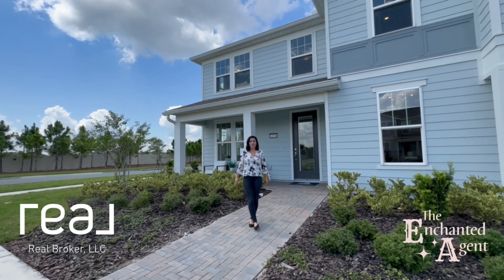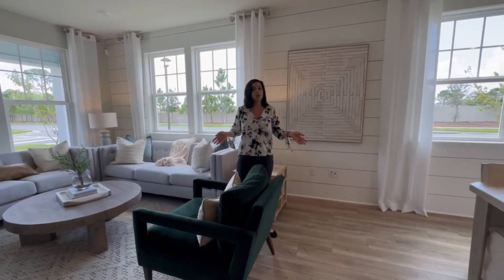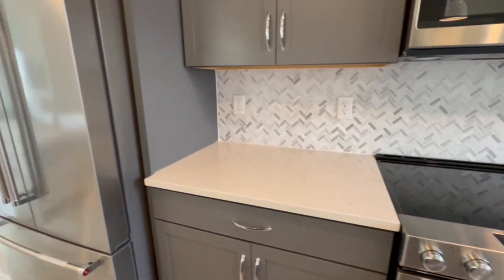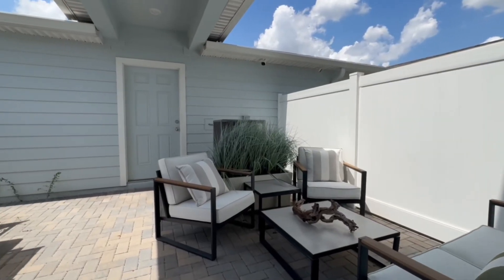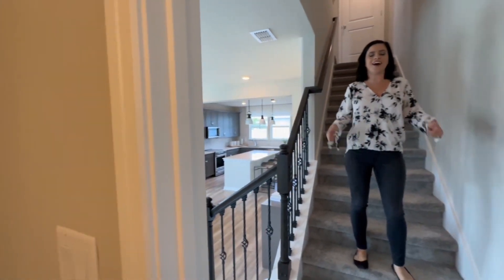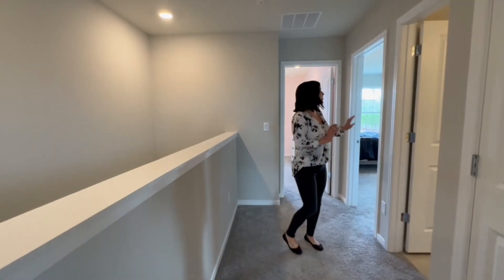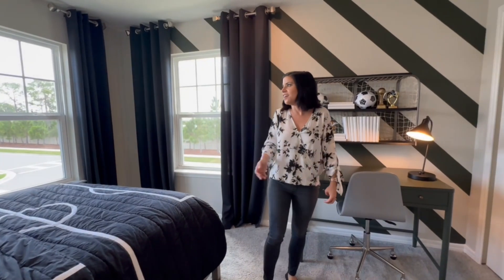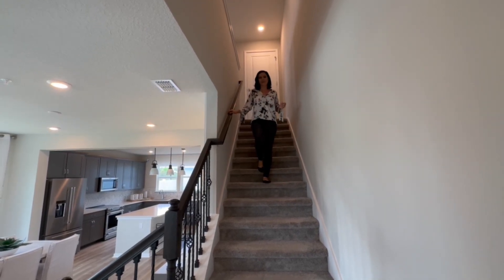New Construction Townhome in Lake Nona, Florida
Lake Nona is a vibrant and thriving community. Situated just southeast of Orlando, it is a master-planned community that has been designed with a focus on innovation, sustainability and healthy living. Lake Nona boasts a stunning array of amenities, including parks, trails, recreational facilities, and a variety of dining and shopping options. It is also home to some of the most advanced medical and research facilities in the country, making it a hub for cutting-edge technology and innovation.

Watch this video and tour your stunning new construction dream townhome!
The model home is:
-3 Bedrooms
-2.5 Bathrooms
-1,652 SqFt

Can you see yourself living here? Let's find your happily ever after!

00:00 Introduction
01:58 Included Appliances
05:50 Home Pricing